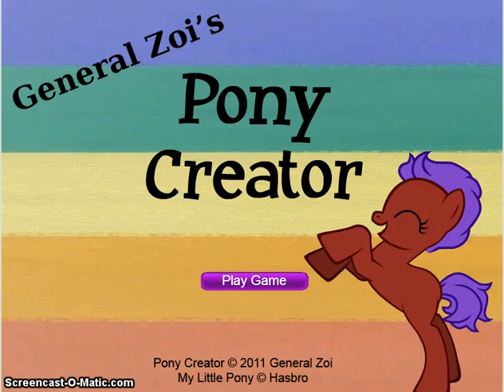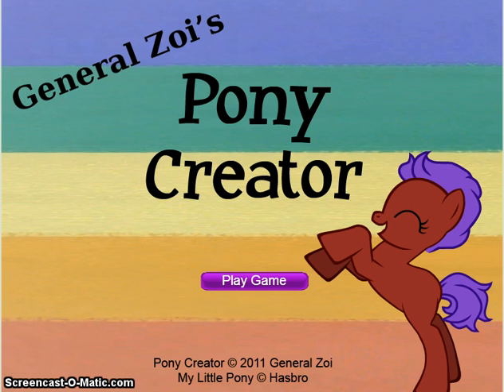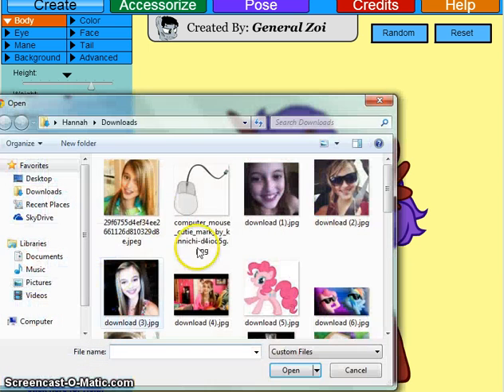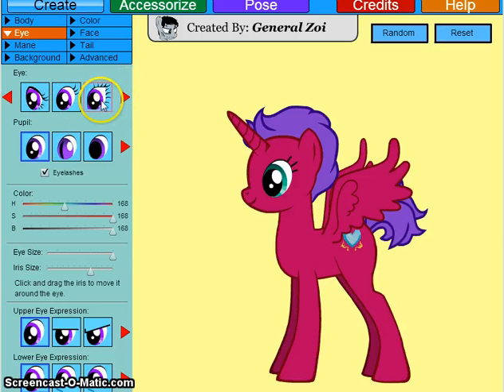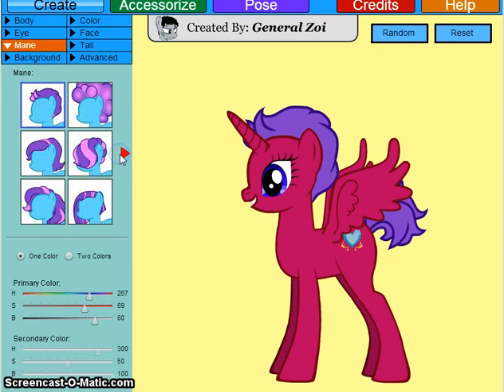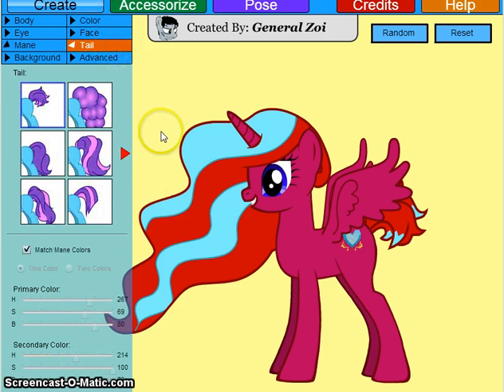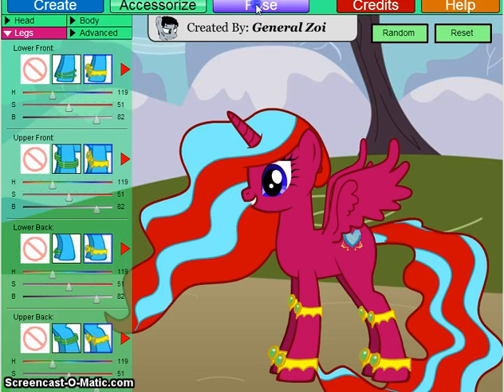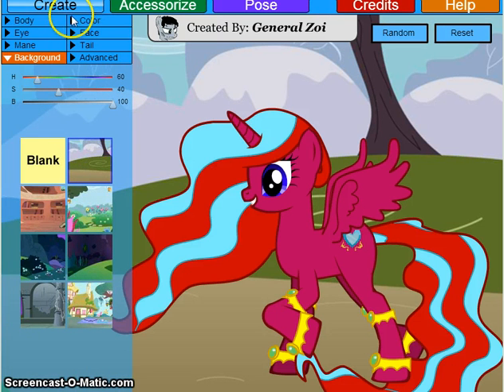Pony Creator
Pony Creator. Hello for my first video I am going to play Pony Creator, I hope you enjoy :)

If you want to check it out yourself go to this